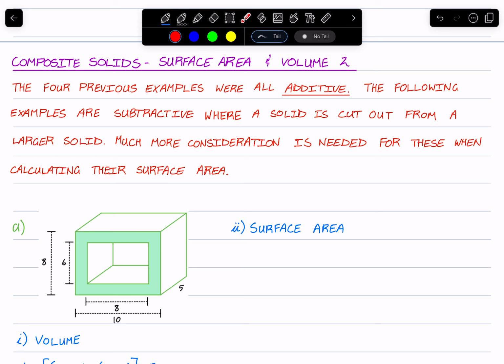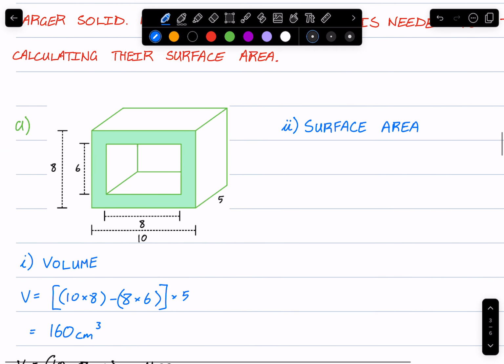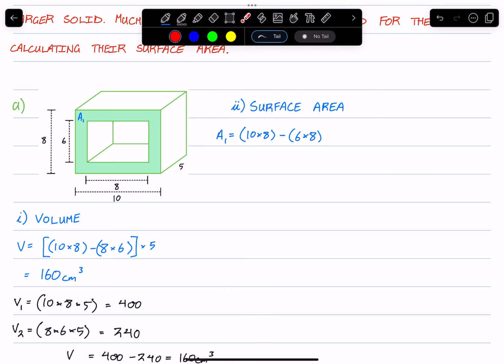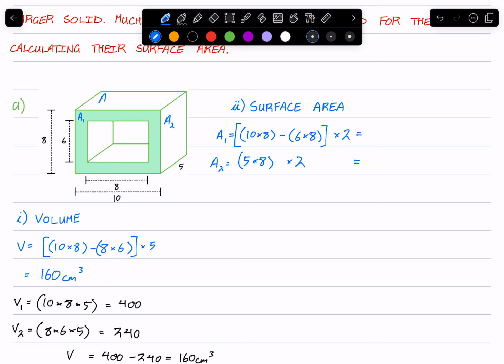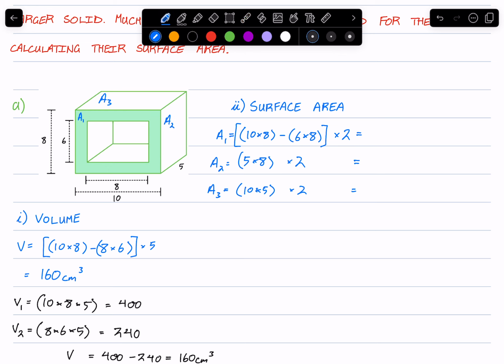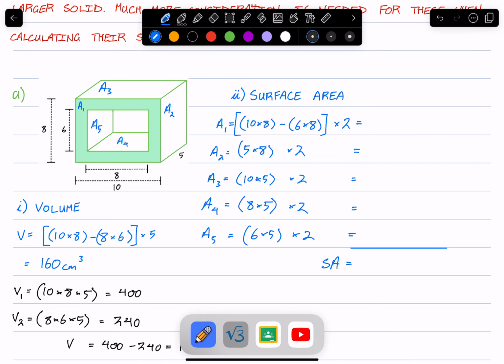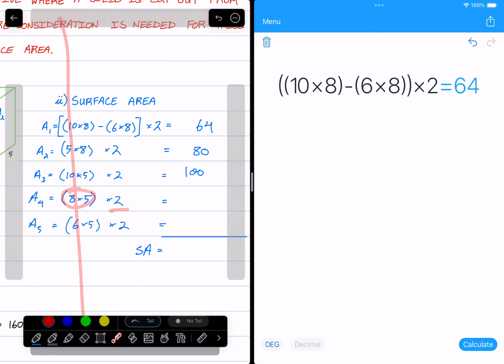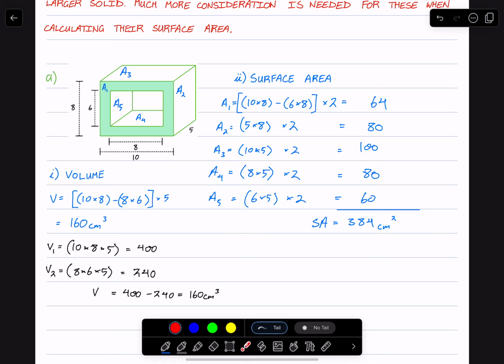Composite Solids Surface Area 5